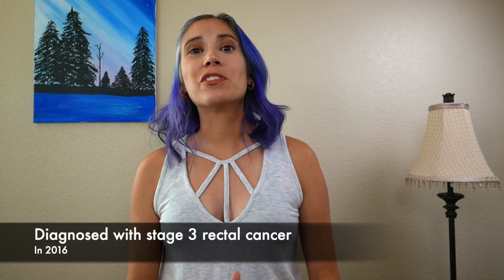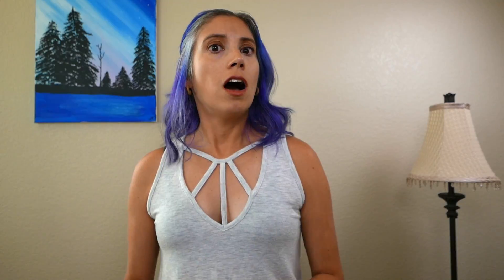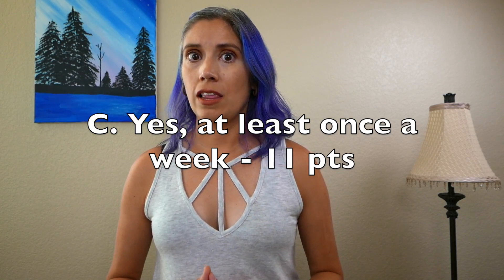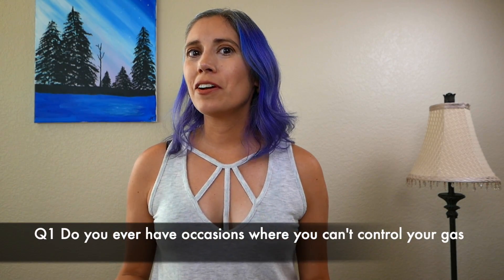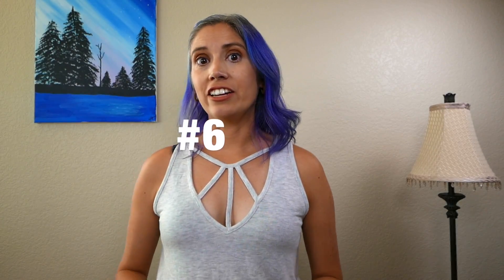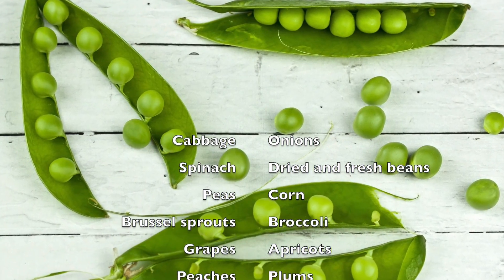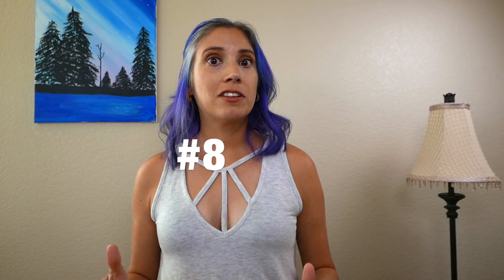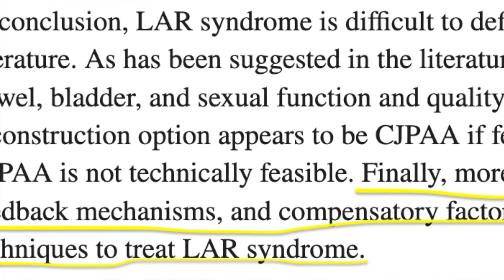LARS: What It Is and Tips to Manage It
Do you experience frequency and urgency of your stools, multiple bowel movements a day, or increased gas after having surgery on your colon or rectum? You may be experiencing LARS. Find out more about what exactly LARS is, take a quick survey to see if you may be suffering from it, and get tips on how to manage your LARS.

Do I wish I had kept my ileostomy? What should you consider when deciding if you want to reverse yours? Check out this video I did - Should You Reverse Your Ostomy? | Do I Regret My Reversal?

😟 Newly diagnosed and want to learn what it’s really like to go through treatment from a patient’s perspective?

Stock photo used:
White Ceramic Mug With Coffee - Photo by Andrew Neel
Peanut Butter in a Glass Jar - Photo by Towfiqu barbhuiya
Close-up shot of plums - Photo by Townsend Walton